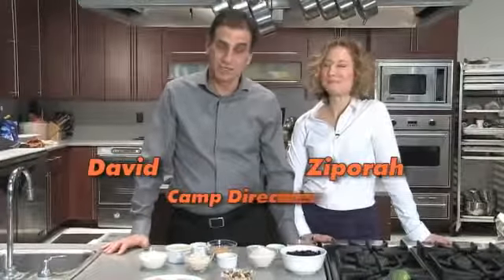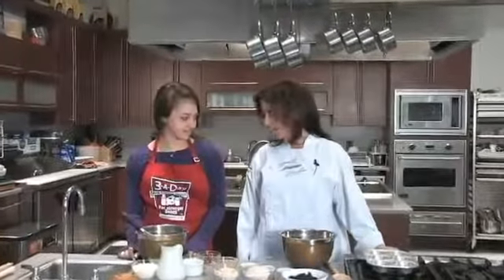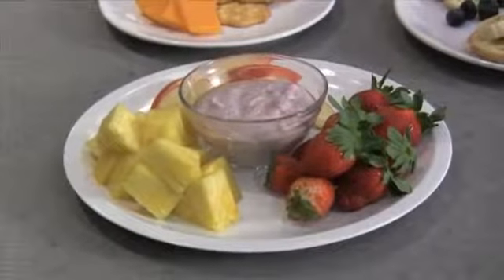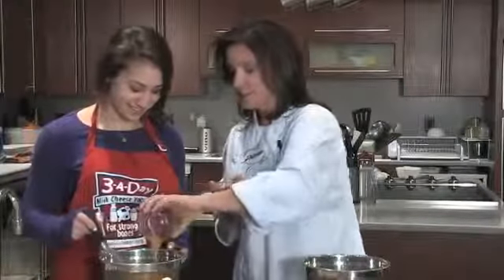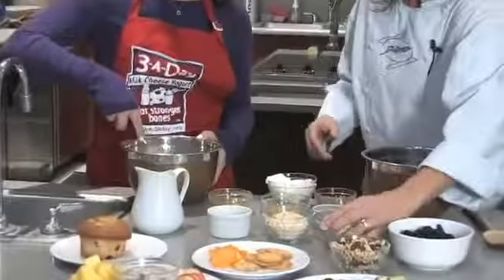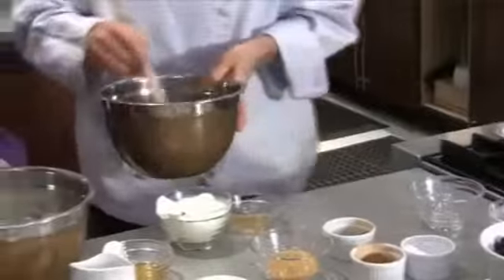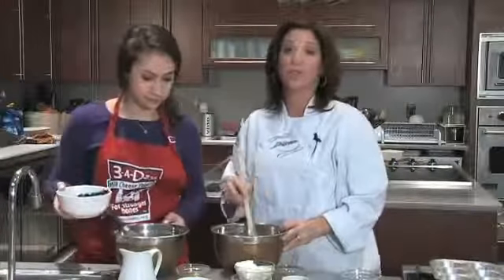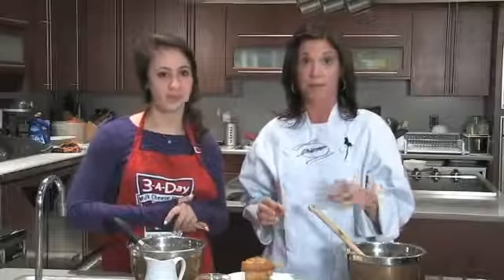Healthy snacks with Camp Shane's Registered Dietitian Diane